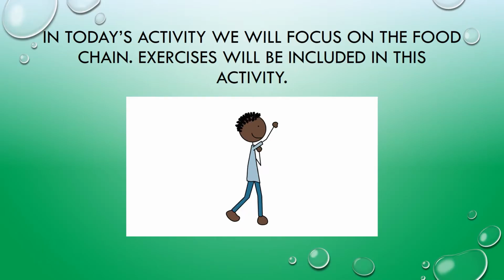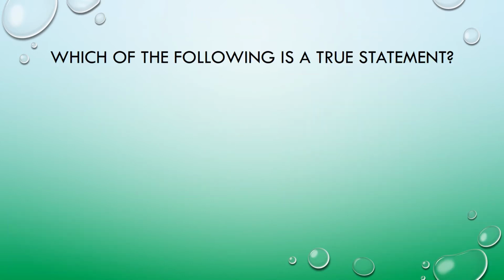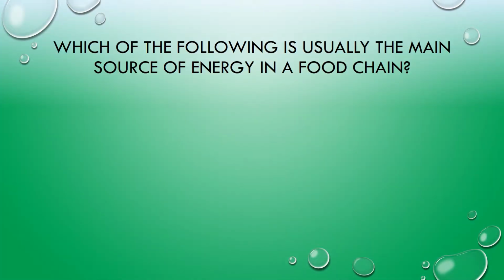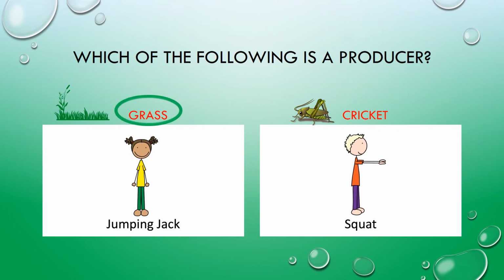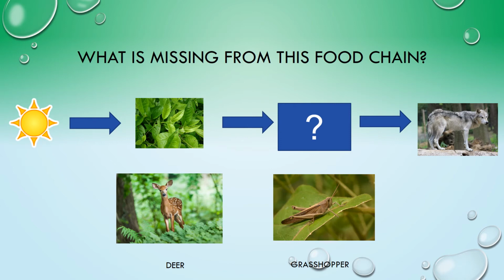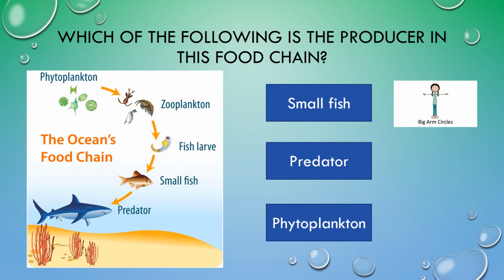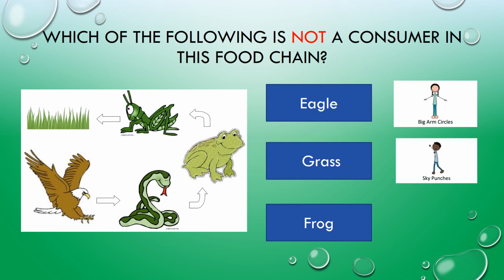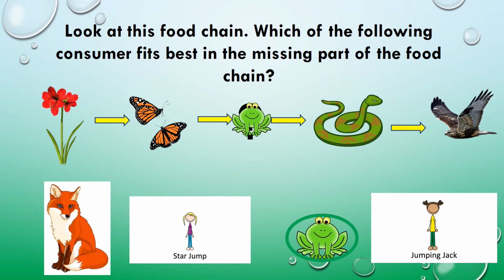3rd grade Food Chain